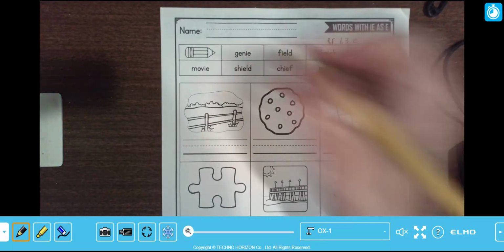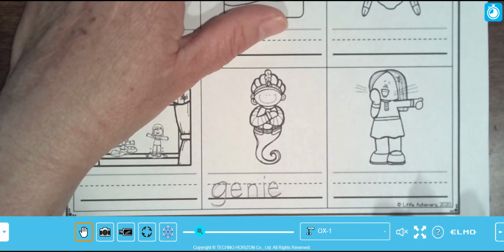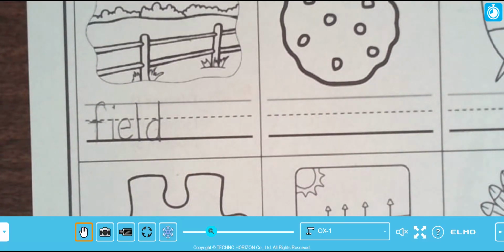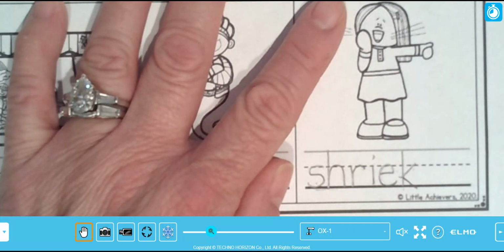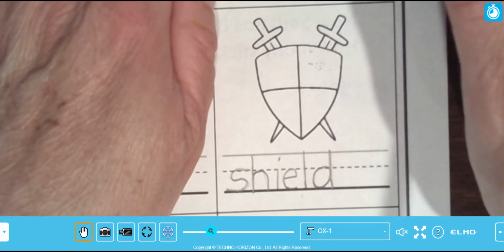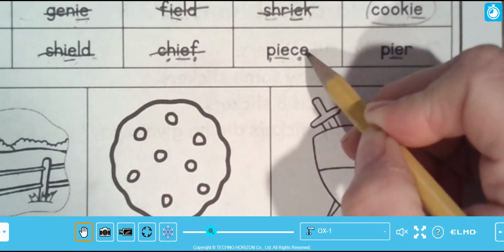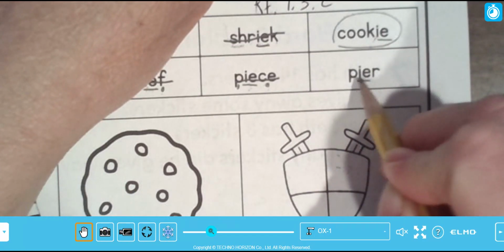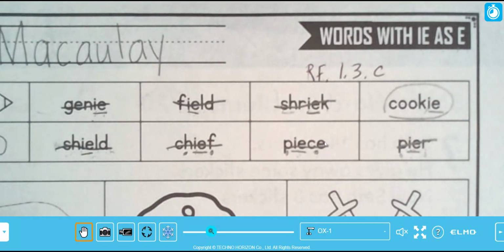Words with IE as E: genie, field ...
Match these words with the appropriate illustration: genie, field, shriek, cookie, movie, shield, chief, piece, pier.  Worksheet can be found on Teachers Pay Teachers. The seller is Little Achievers.